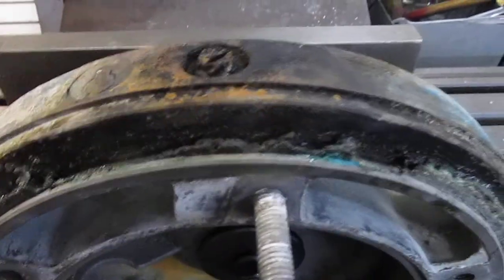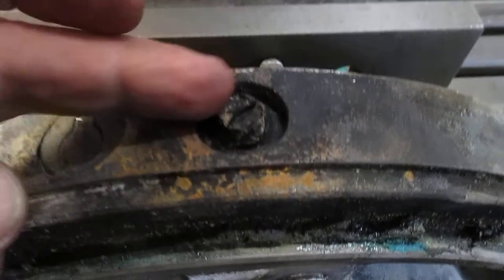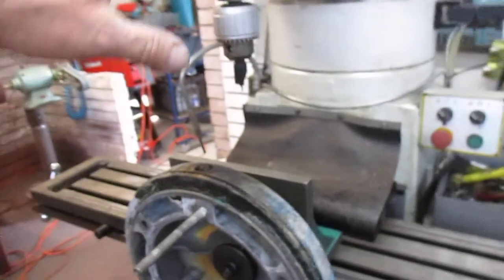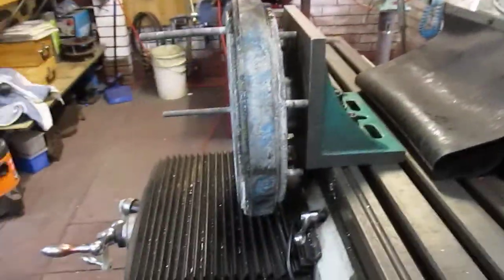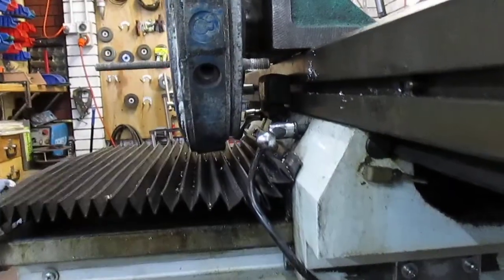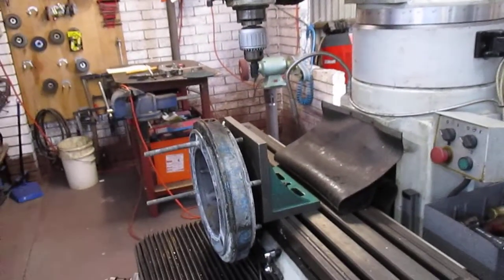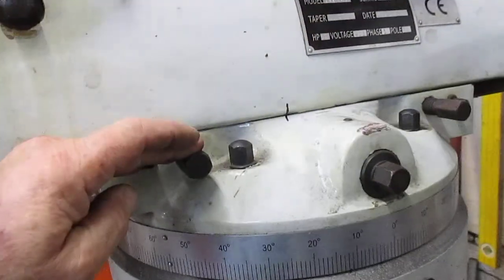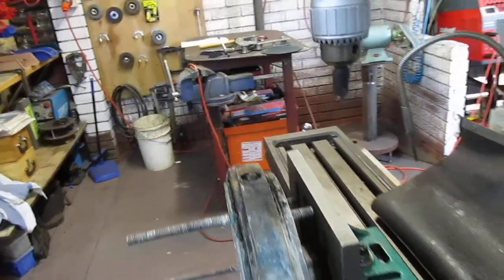Getter Out 11 Oil Housing Plug removal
Getter Out 11 part 1 Oil housing from a submersible pump has a stripped plug that needs removing, we show how we will be going about this job in the Mill. First in the series.